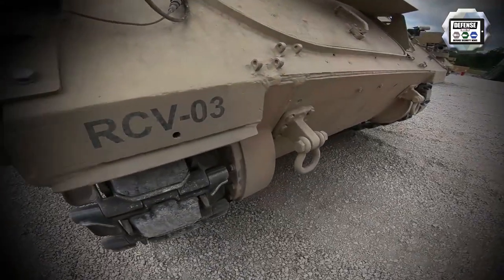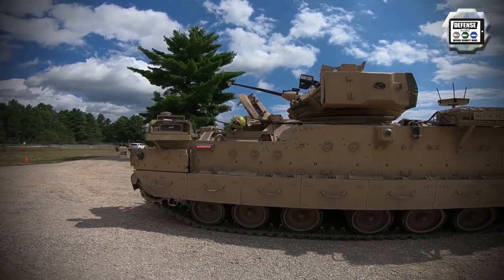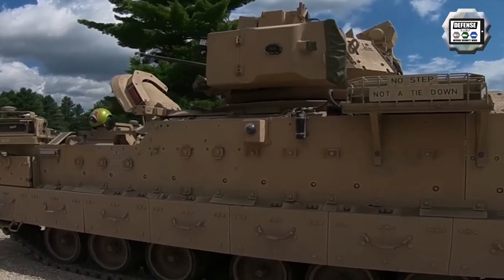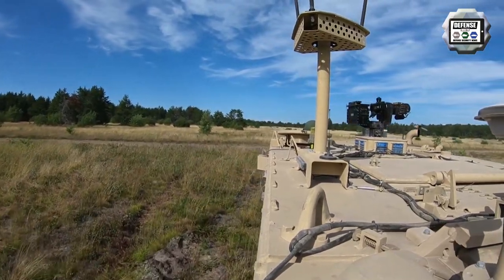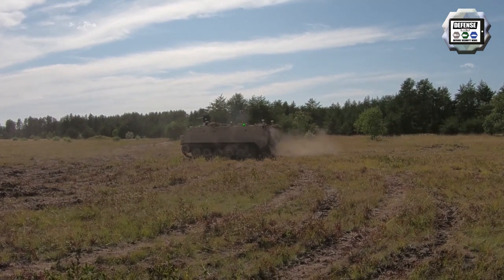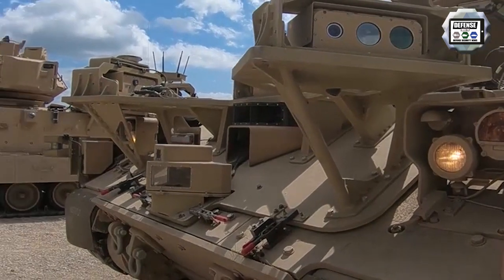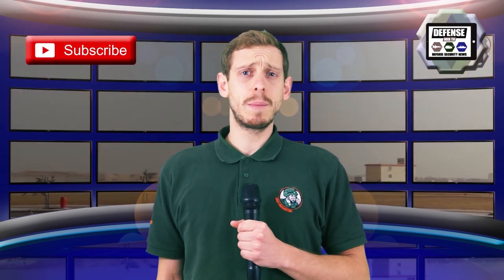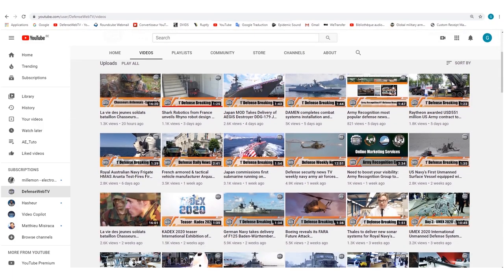U.S. Army GVSC and NGCV CFT conducting Robotic Combat Vehicle Soldier Operational Experiment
The Next Generation Combat Vehicle – Cross-Functional Team and CCDC Ground Vehicle Systems Center, in collaboration, are conducting soldier operational experiments to observe, collect and analyze feedback from Soldiers to assess the feasibility of integrating unmanned vehicles into ground combat formations at Ft. Carson, Col., from June 15 – Aug. 14, 2020.